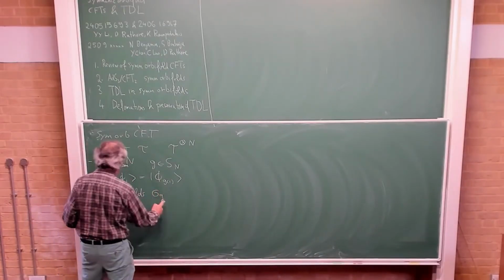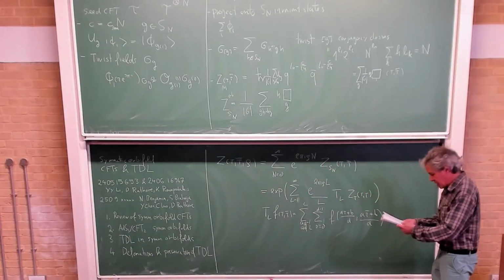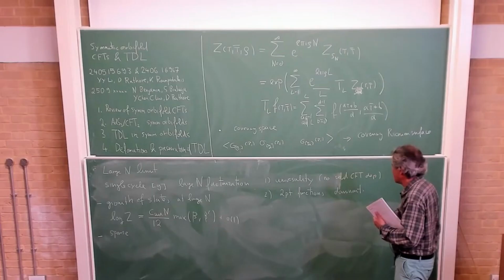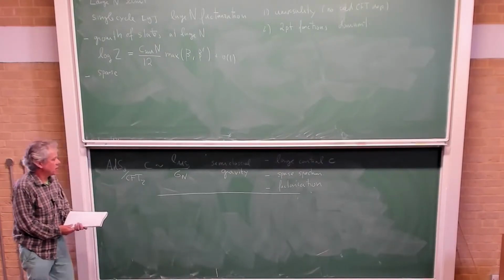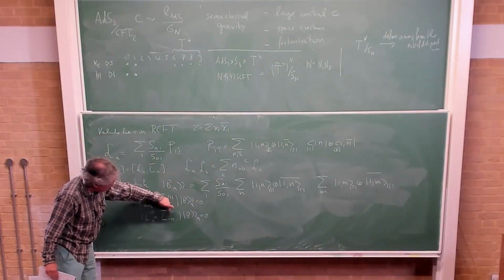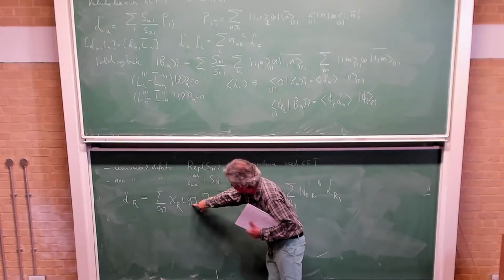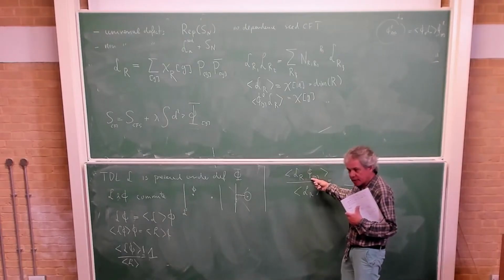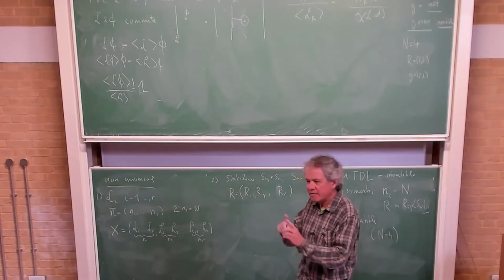Prof. Michael Gutperle | Symmetric orbifold CFTs and their topological defect lines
Title: Symmetric orbifold CFTs and their topological defect lines
Speaker: Professor Michael Gutperle (University of California, Los Angeles)
Date: 15th Sept 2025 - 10:00 to 11:30